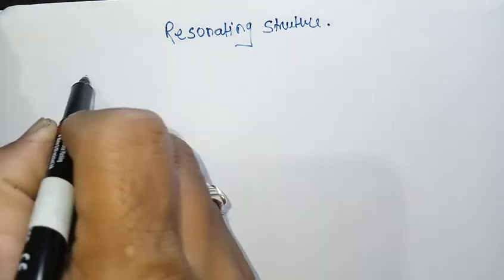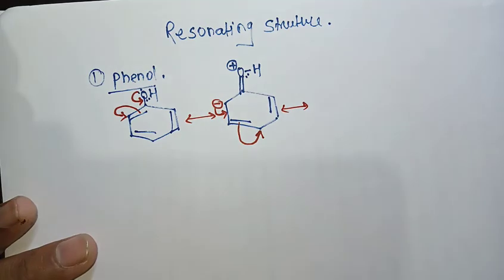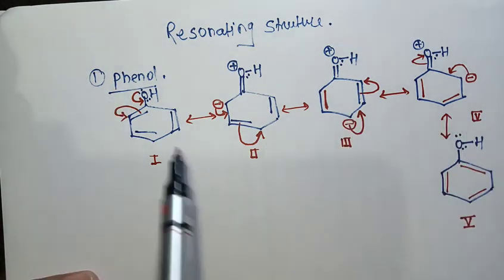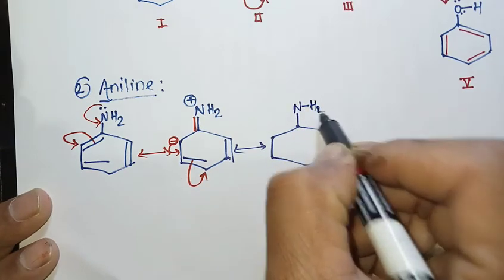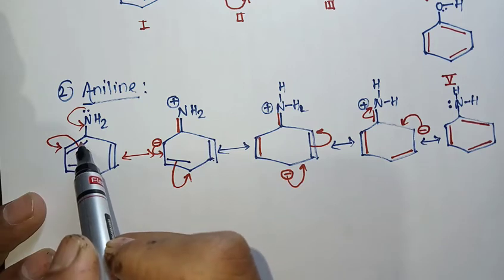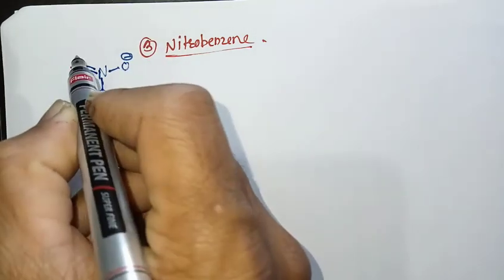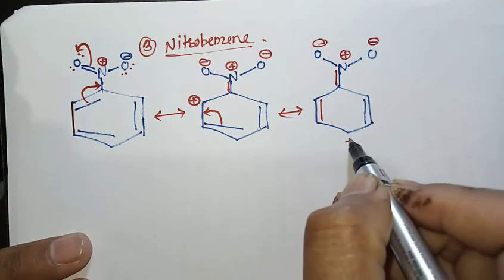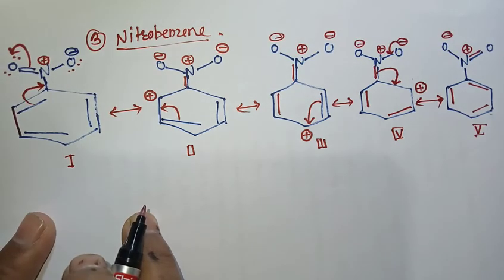resonating Structure Easy to understand.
11 Th Chemistry, Resonance structure